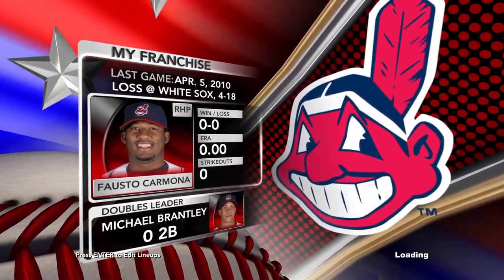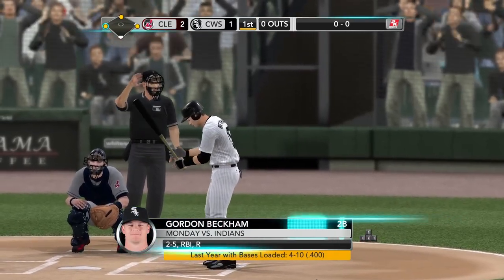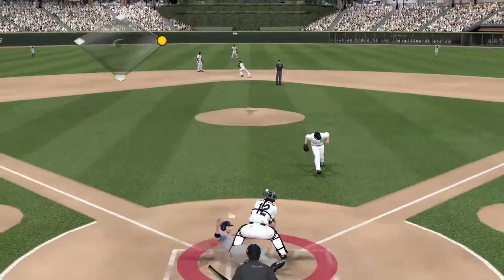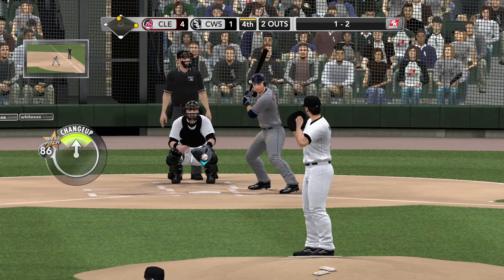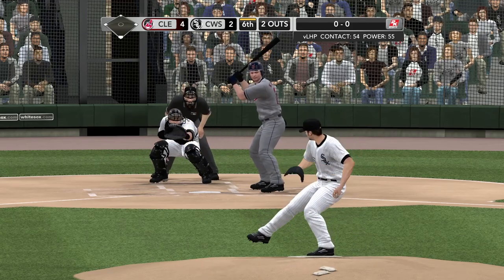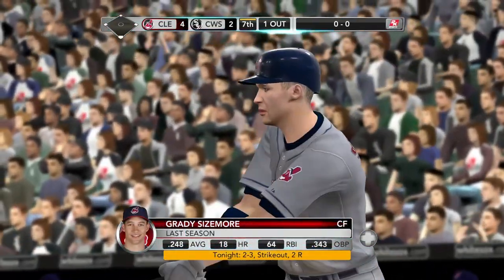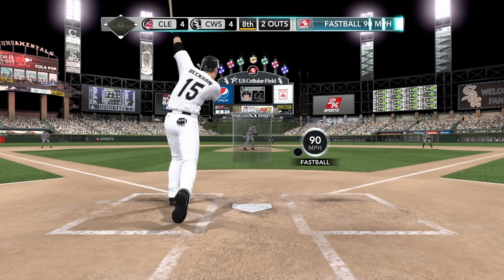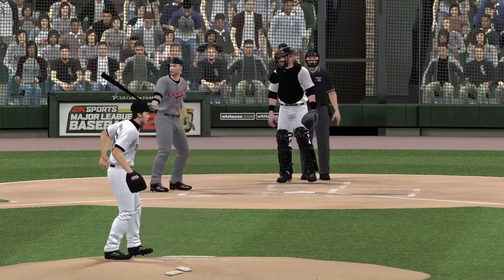MLB 2K - Franchise Game 2 of the season